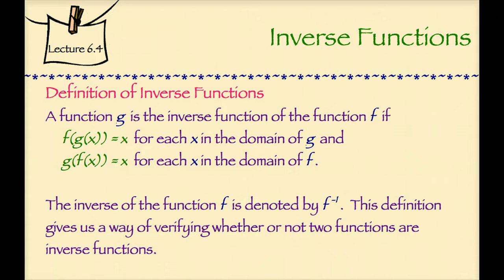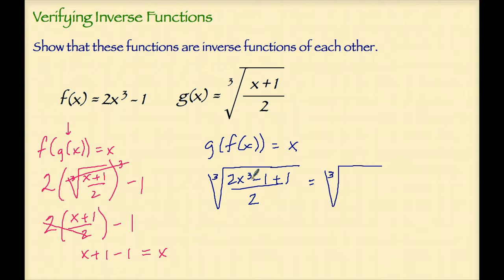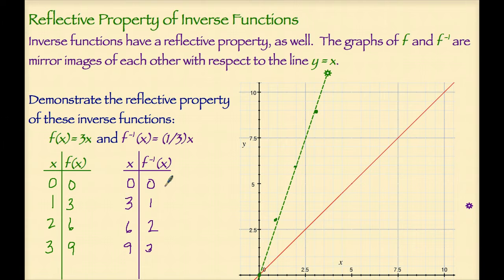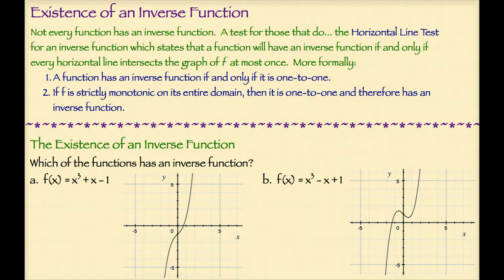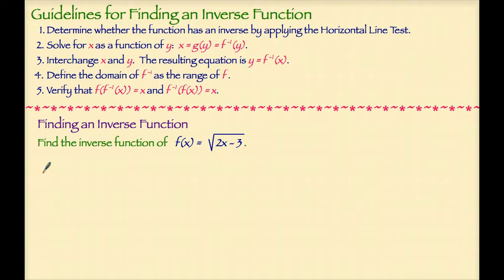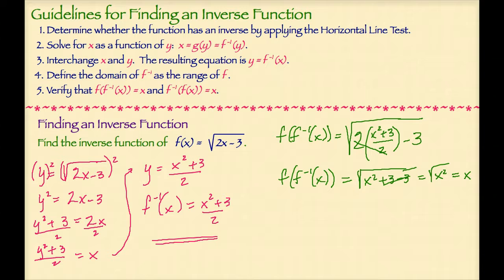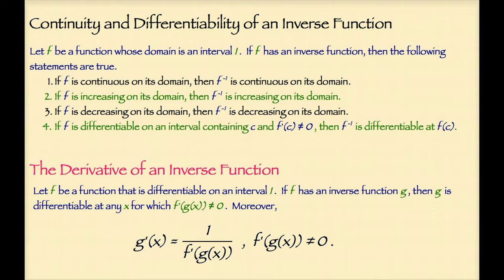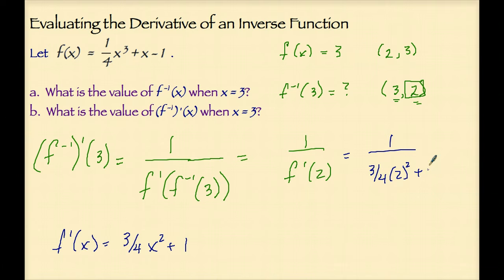APCalcAB ~ Inverse Functions